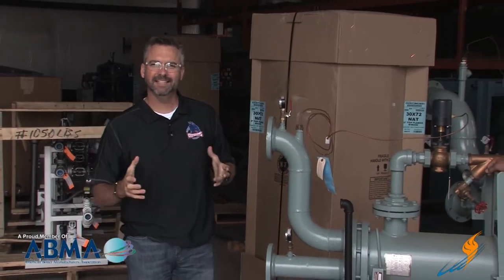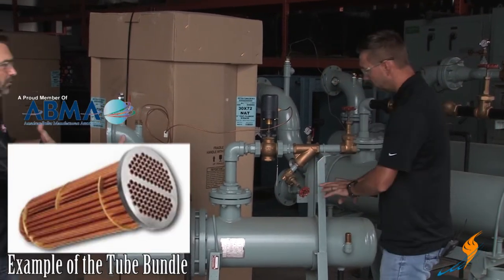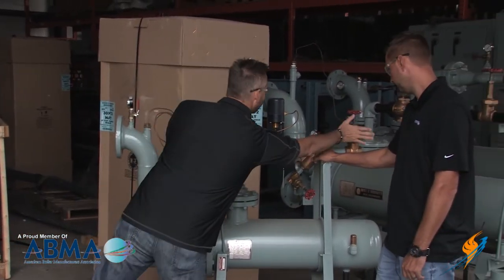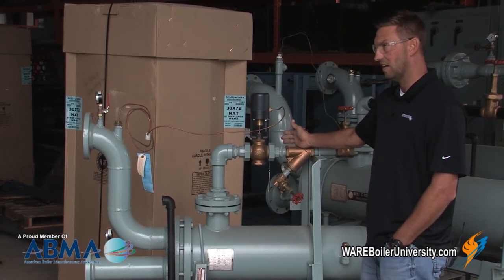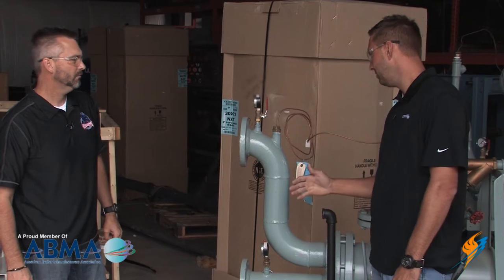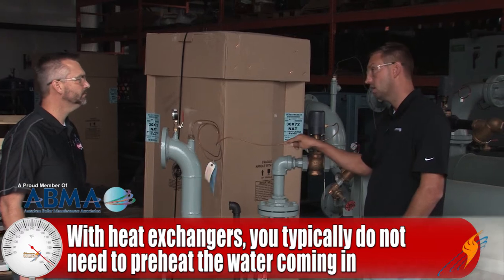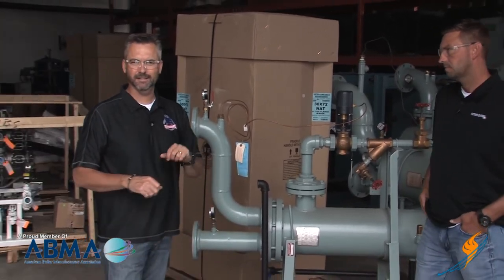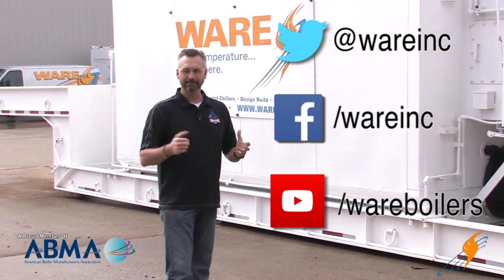Steam Heat Exchanger - Boiling Point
On this episode of the boiling point, Ritchie and Daniel Ware talk about heat exchangers.

A heat exchanger is a piece of equipment that is used for heating liquids, in this case we discuss the method used for heating water.

As the water moves through the heat bundle, the temperature controller senses the water temperature and steam flow is adjusted accordingly. Most steam heat exchangers can heat water up to 375 degrees and can be scaled down for the various needs of the company using it.

Watch the video to learn even more about how a steam heat exchanger works!

Need a part? Click here for all of our probe products

Key Terms:
steam heat exchanger
heat bundle
steam valve
heating water with steam heat exchanger

We offer nationwide boiler rental. Get a quote within an hour!

Category
Science & Technology
License